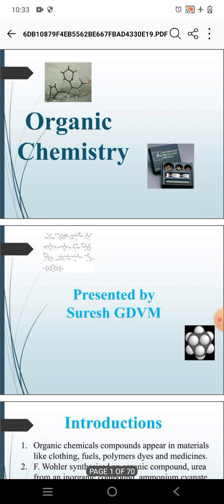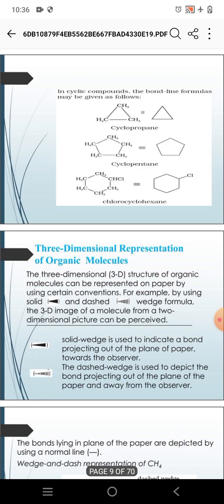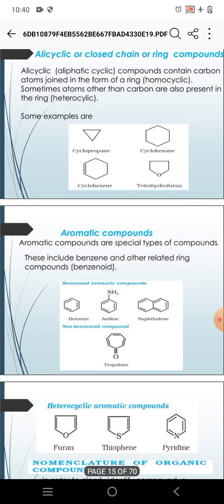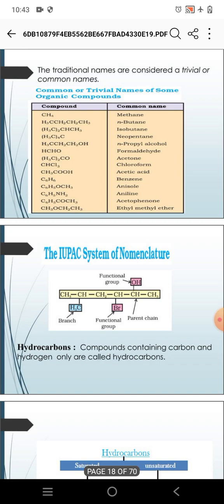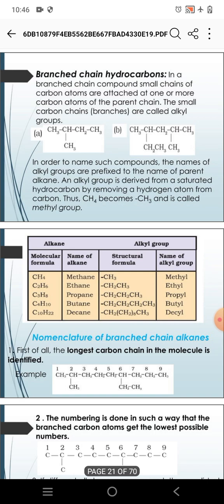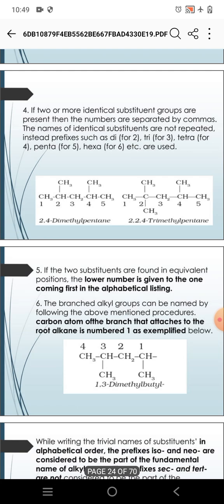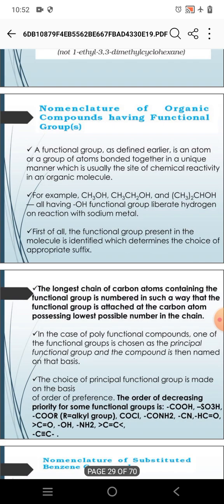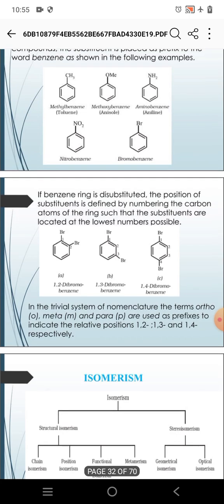Organic Chemistry @GOC#General Organic Chemistry.# like#share#Subscribe.